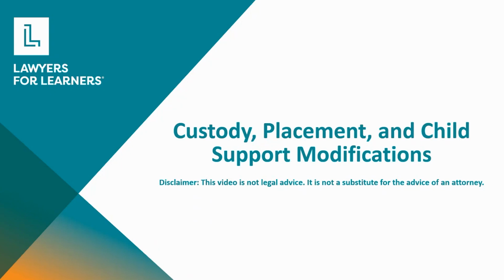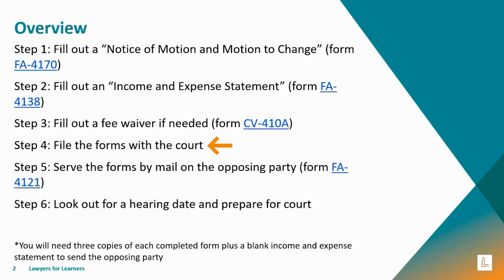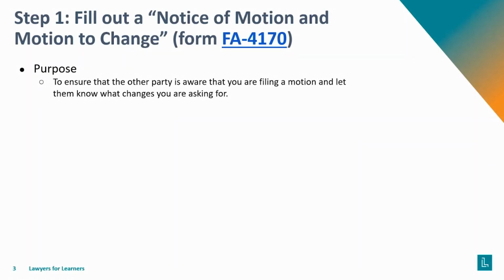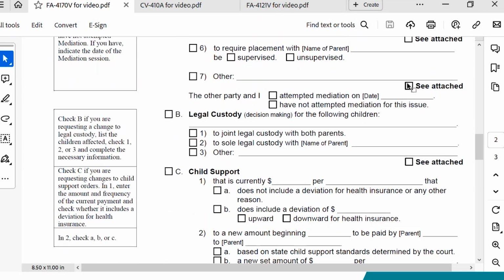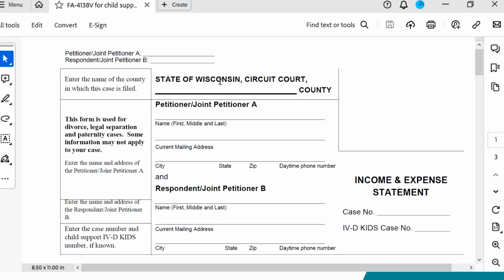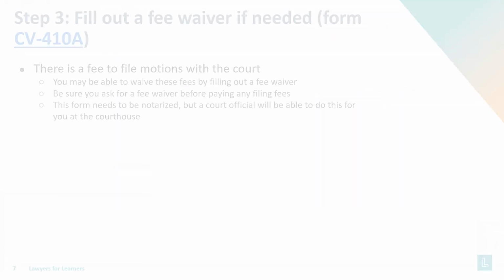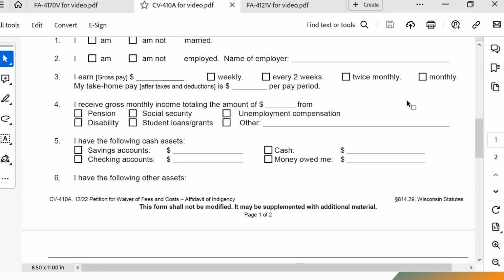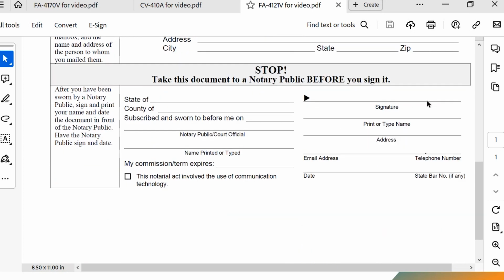Filing a Motion in Wisconsin to Modify a Legal Custody, Physical Placement, or Child Support Order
Emma and Victoria from the University of Wisconsin Law School’s Family Court Clinic give an overview of how to file a motion in Wisconsin to modify a legal custody, physical placement, or child support order.

This process includes completing the following forms, as needed.
• Notice of Motion and Motion to Change (FA-4170V).
• Income and Expense Statement (FA-4138V).
• Petition for Waiver of Fees and Costs – Affidavit of Indigency (CV-410A).
• Affidavit of Mailing (FA-4121V).

Completed forms can be filed with the court in person or electronically. Some of the forms need to be notarized before they can be filed.

About Lawyers for Learners

Lawyers for Learners connects students in Wisconsin with free, confidential legal help so they can overcome legal obstacles and stay on the path to achieving their academic and career goals.